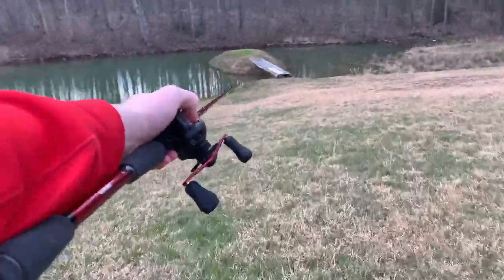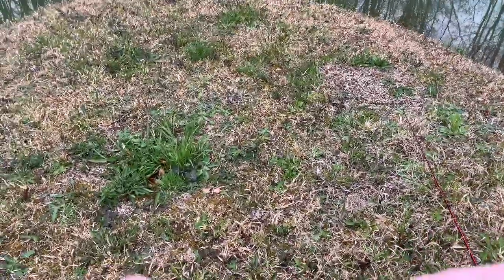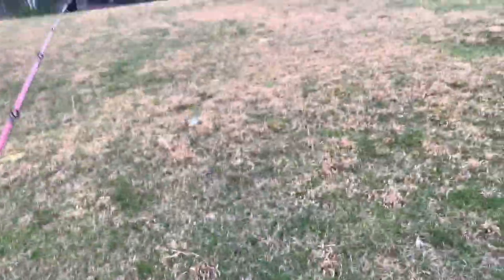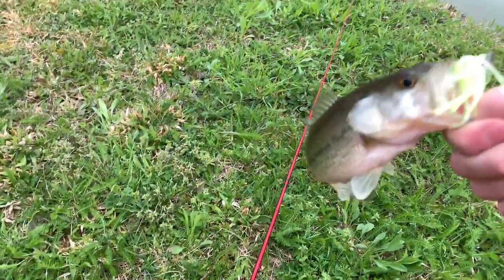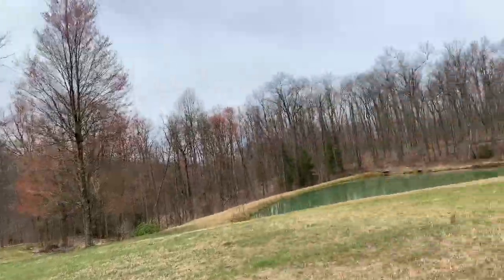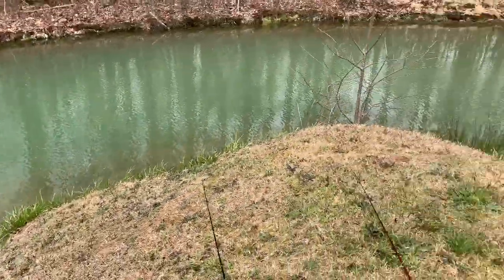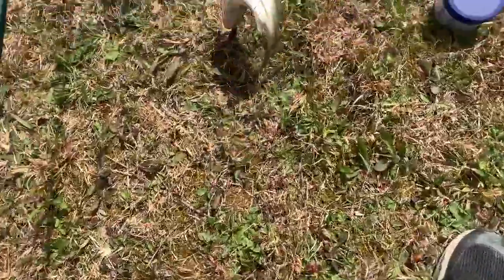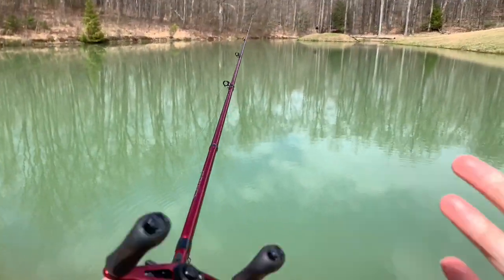Shimano Caius baitcaster review pt.2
This is part two to the first part if you liked this video pls give it a like and if your not already hit that subscribe button thanks for watching enjoy!